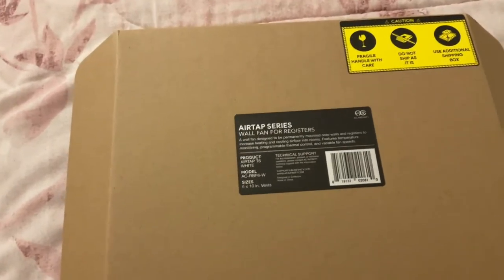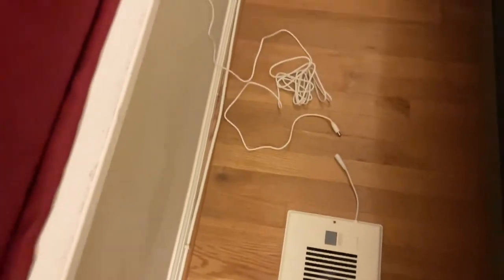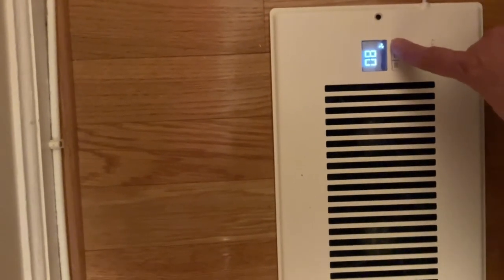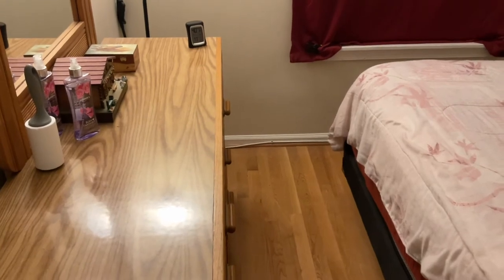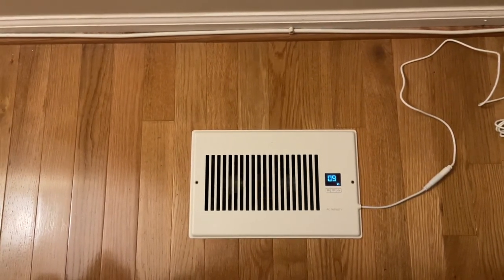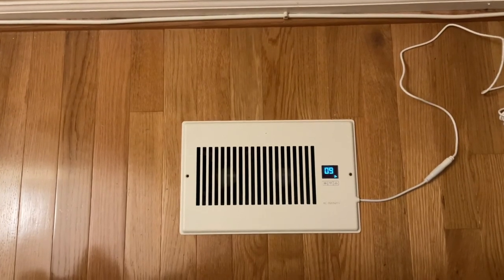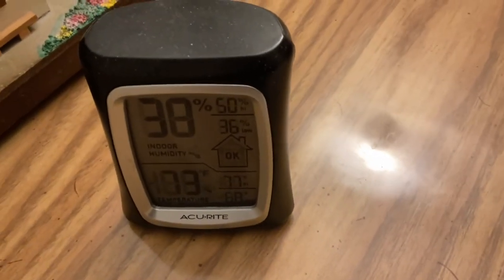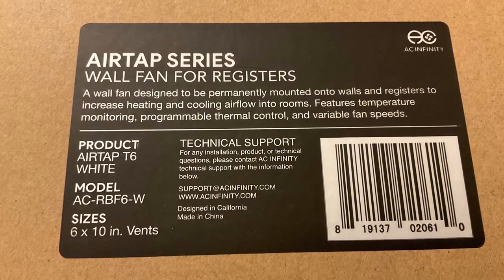Review of the Infinity Airtap floor/wall register - It makes a HUGE difference!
My review of the Infinity Airtap floor/wall register booster which pulls a/c or heat out of the air duct, with two little fans, similar to a computer cooling fan.

It has ten different fan settings.

Watch how fast it cooled down a hot room.